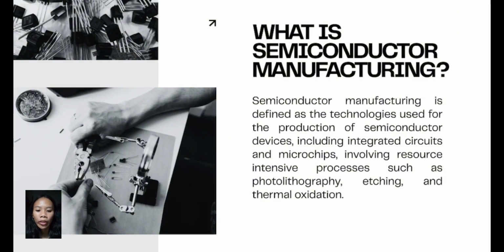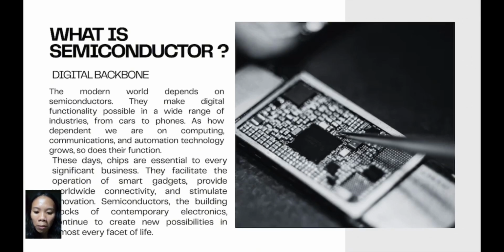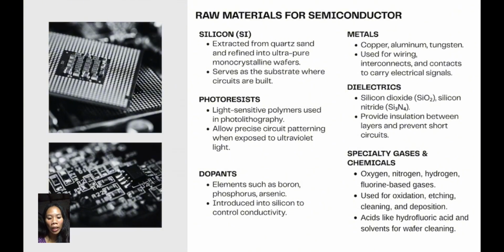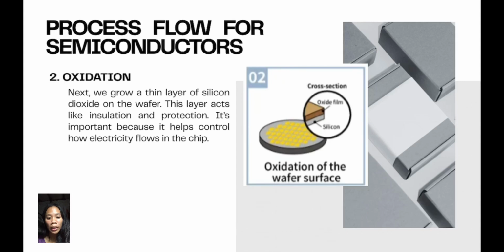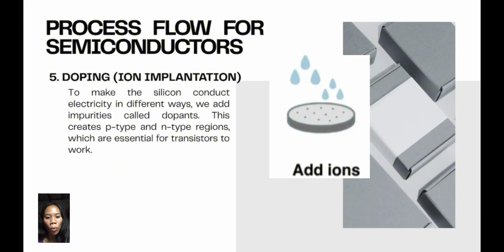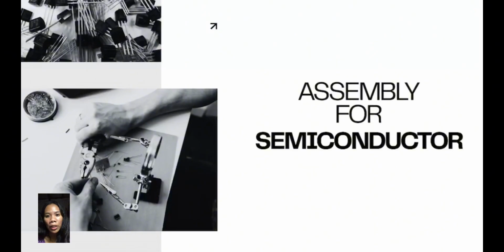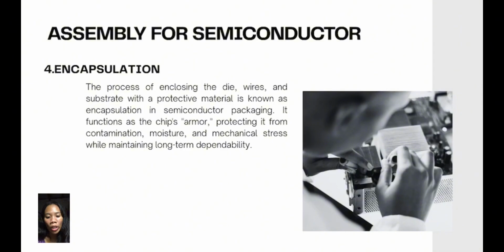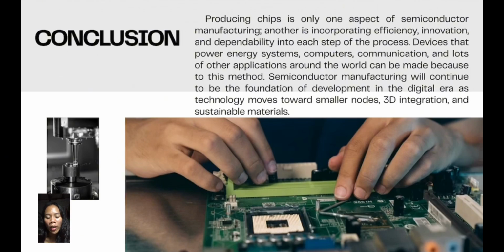The Semiconductor Industry by Jenielyn Igcas from BSME 4C